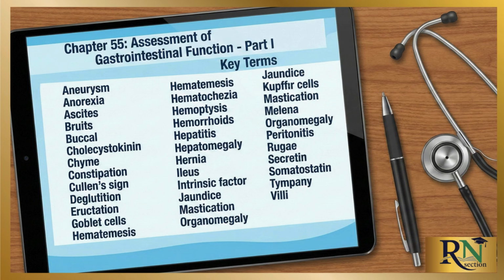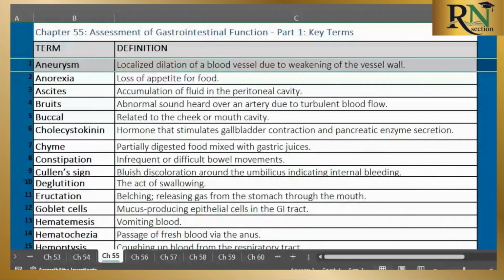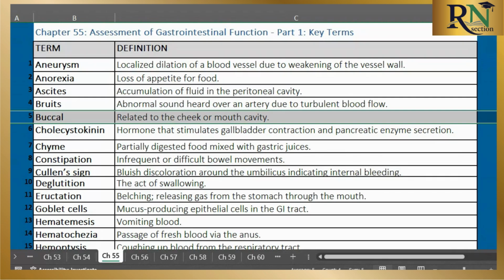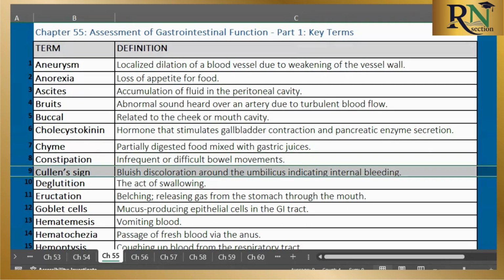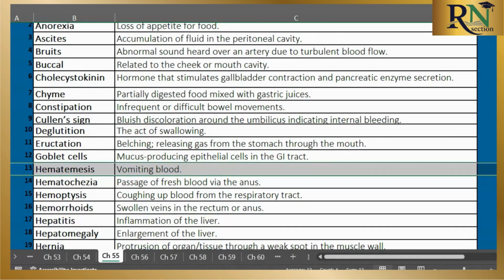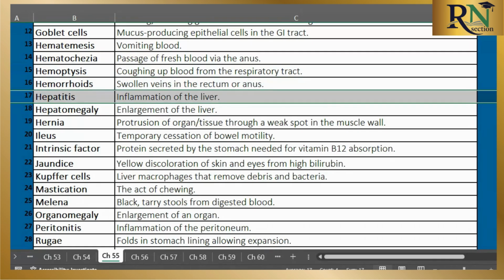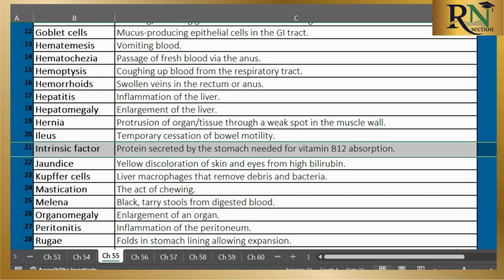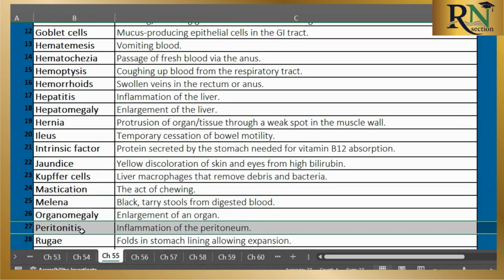Medical-Surgical Nursing - GI Assessment Key Terms & Definitions (Chapter 55)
GI System Essential Terms Explained | Davis Advantage Med-Surg Ch. 55. Assessment of Gastrointestinal Function from Davis Advantage for Medical-Surgical Nursing.
I wrote all the "Essential Terms" from the chapter—like Dysphagia, Hematemesis, and Ascites—and organized them into an easy-to-read table with clear definitions and explanations to help you study for your Med-Surg exams.
Topics covered in this video:
Key anatomical terms for the GI system
Definitions of symptoms like Hematochezia, Melena, and Steatorrhea
Understanding GI diagnostic terms

👨‍🎓🎁Here is the NCLEX study guide from the testing center:
5. This is another 🎁 for you made by me for you.